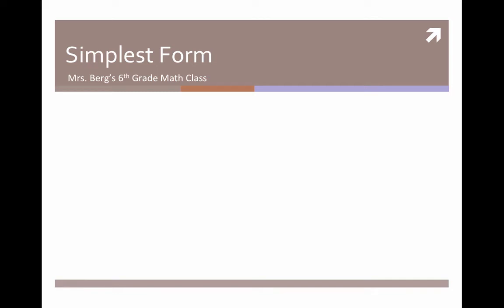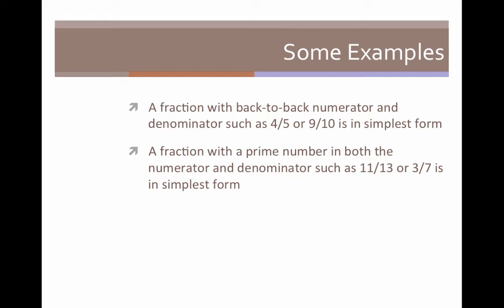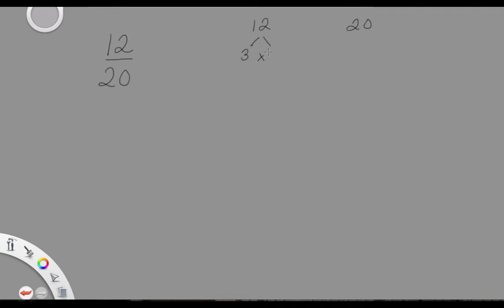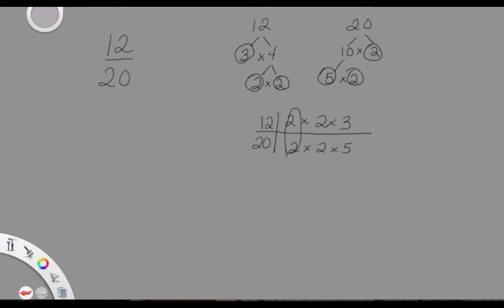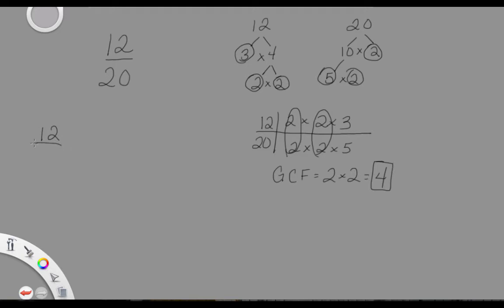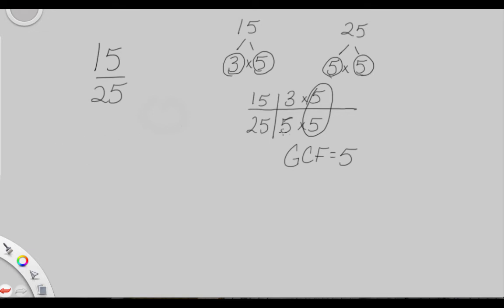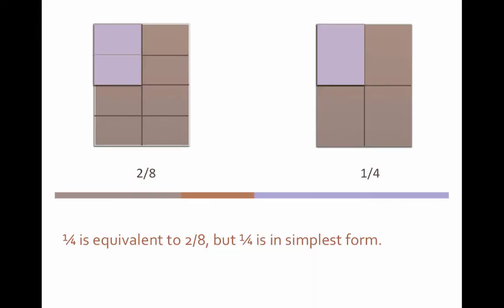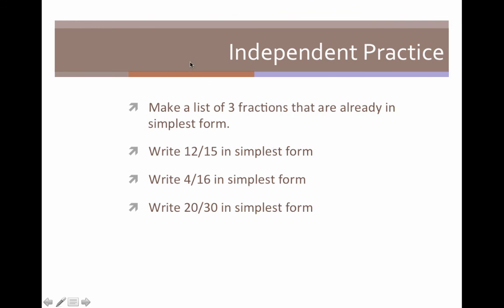Fractions in Simplest Form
Table of Contents:

00:04 - What is Simplest Form?
00:22 - Some Examples
06:01 - Independent Practice